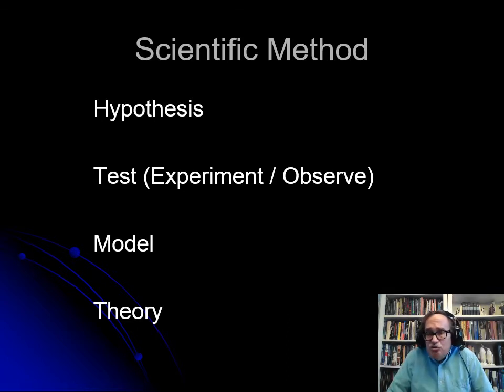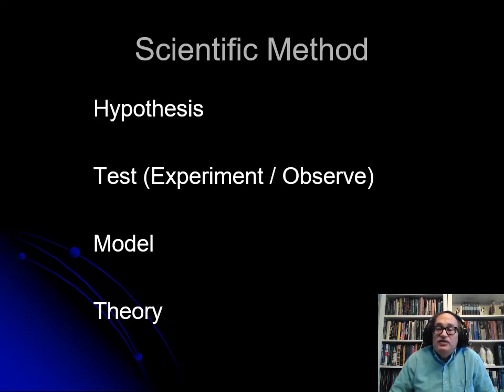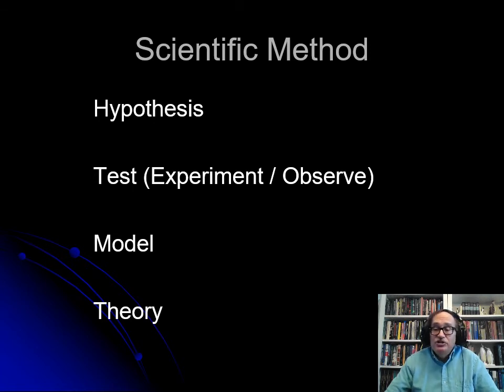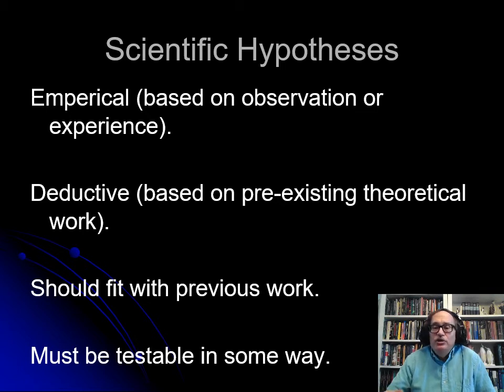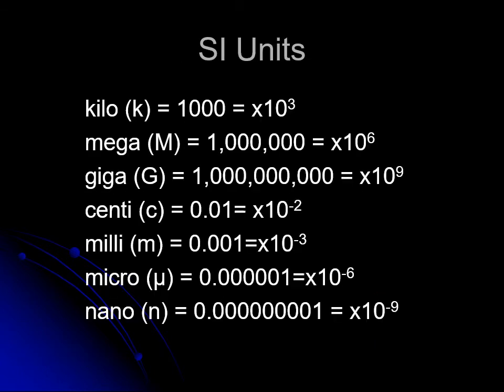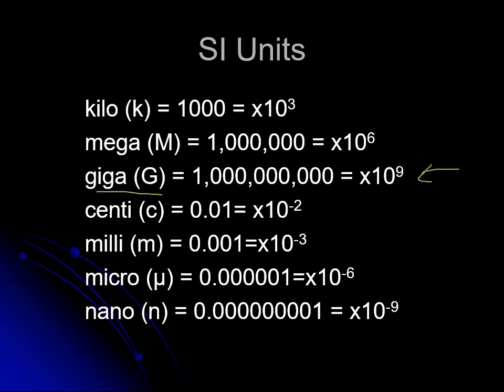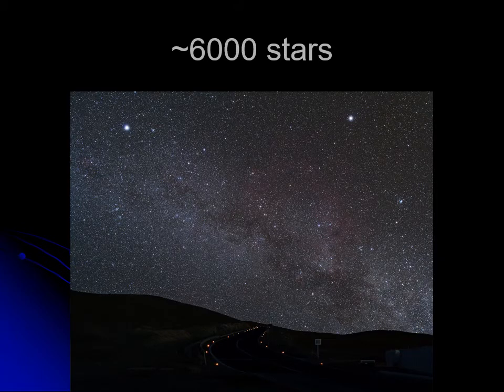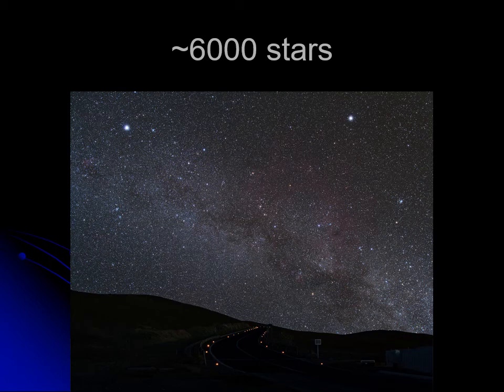PHYS 1403 Scientific Method and Units